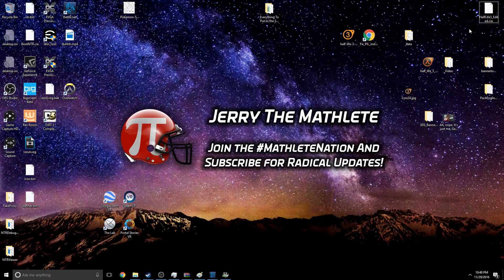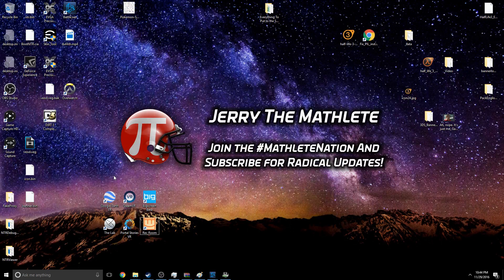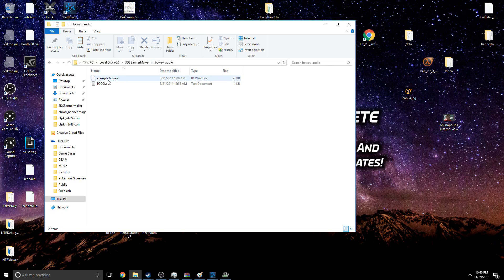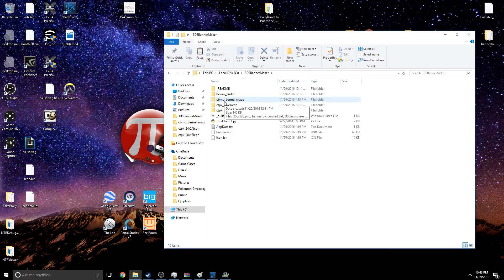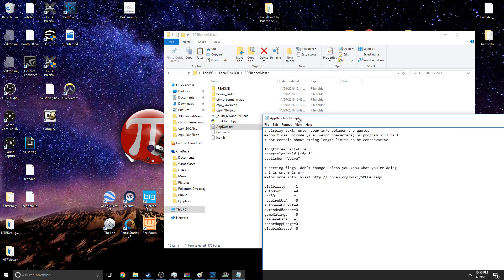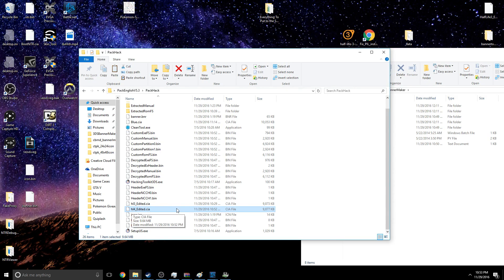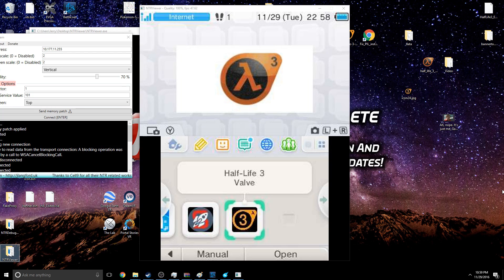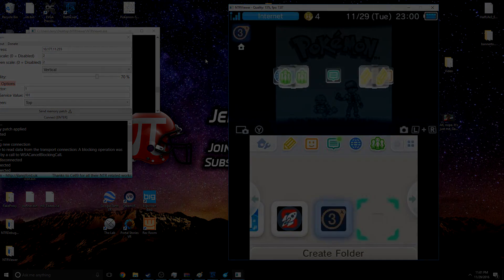3DS Custom Banner Tutorial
I have decided to end my tutorial hiatus with a request on a comment from one of my earlier videos about the "Pokemon Sun" that I just so happened to get several months in advance. This is also the first vid I posted using my new GTX 980Ti Hybrid, so this video popped out the render machine pretty quickly I'd say thanks to CUDA.

REQUIREMENTS:

- A PC (duh)
- 3DS With CFW
- Decrypted .CIA File
- .CIA Installer for 3DS (ex. FBI)